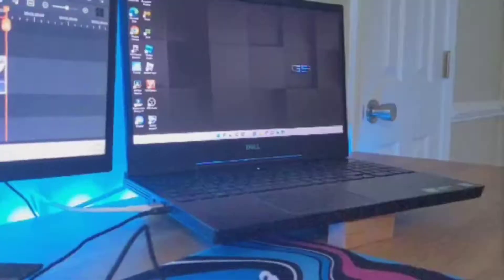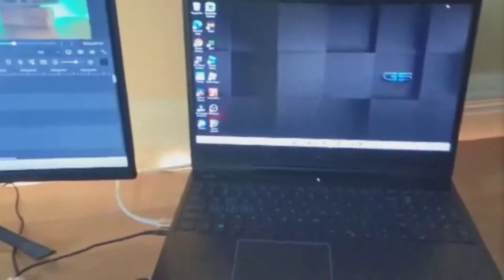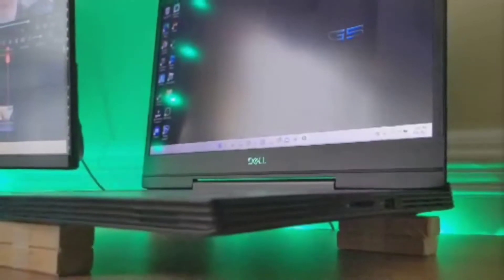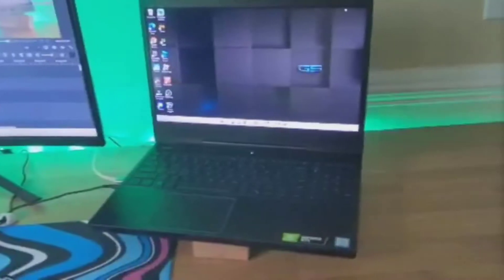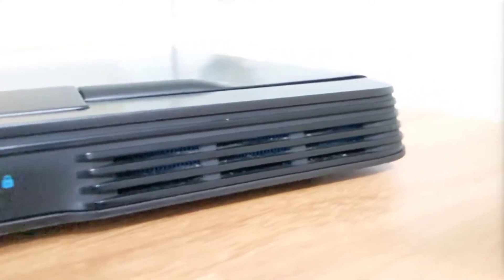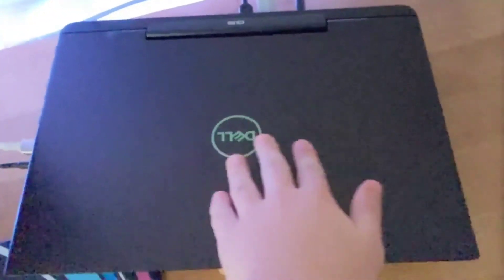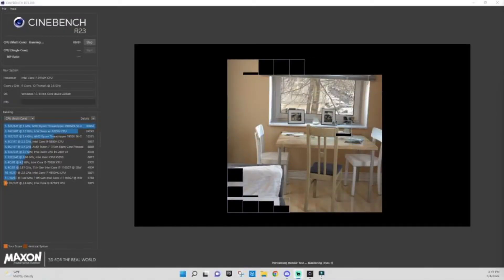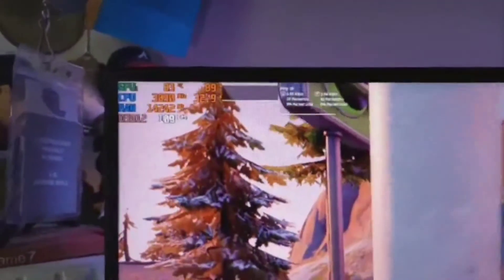Dell G5 5590 1660ti Review in 2022 (Still Worth It?)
Today I reviewed my personal laptop I have been using for the past 19 months. This retails for $1300 and I bought it for $700 (open box).

Specs:
i7 9750h (6 cores 12 threads)
Nvidia gtx 1660ti 6gb
16gb ddr4 ram @2666mhz
256gb m.2 nvme ssd/ 1tb hhd

Timestamps:
0:00 Introduction
0:17 overview
0:47 specifications
2:19 build quality
2:32 poor cooling
3:06 camera/mic test
3:15 benchmarks
4:30 outro

Feel It by MBB & JV Saxx